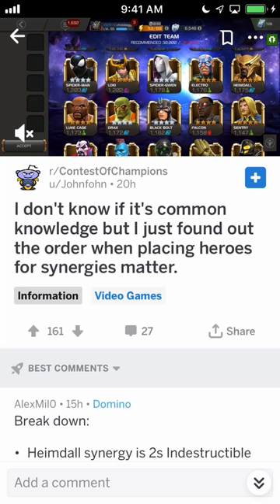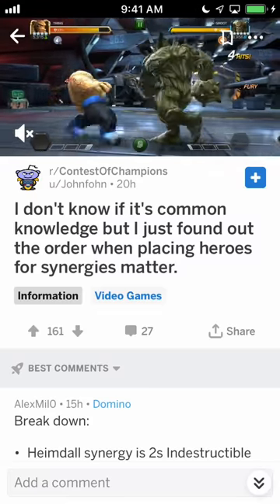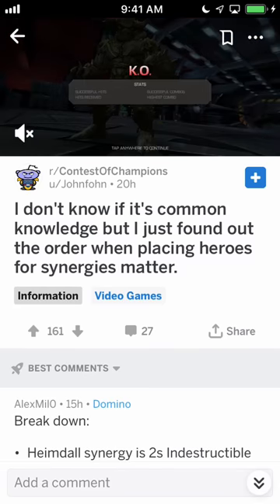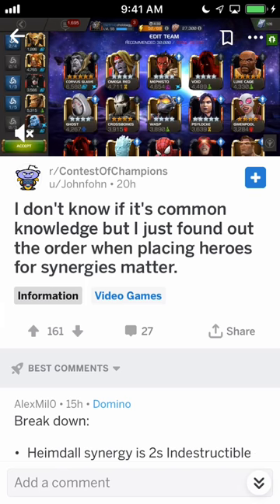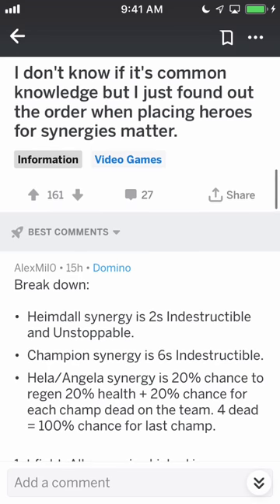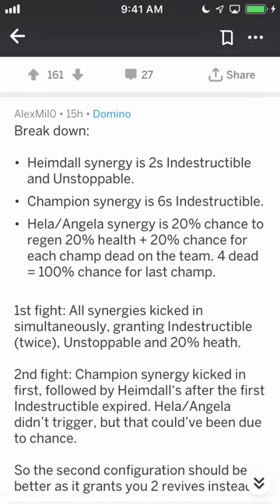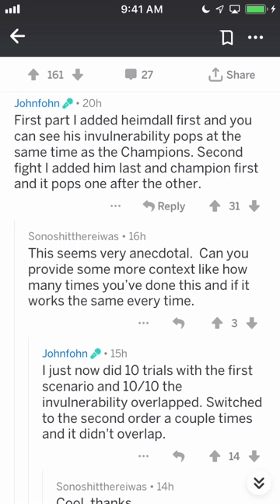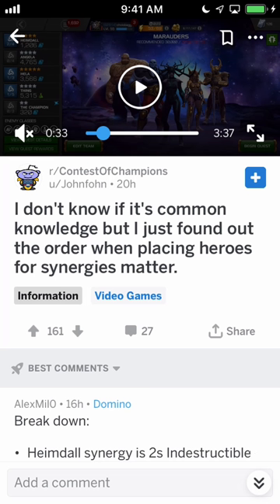Could The Order Of Placing Synergies Actually Matter?